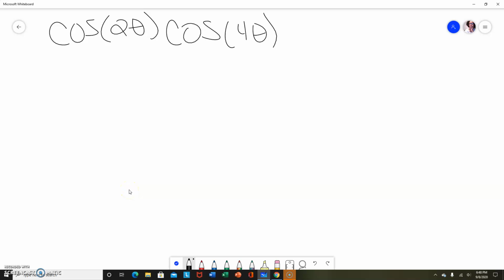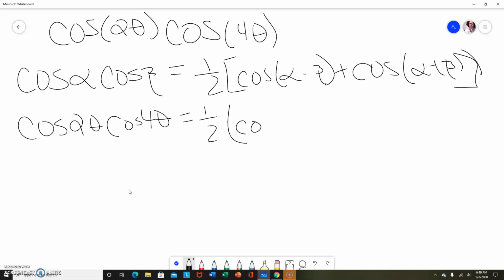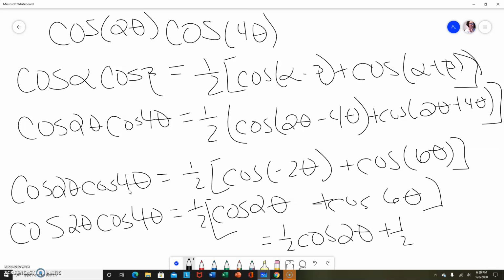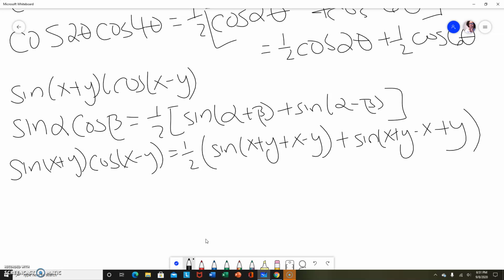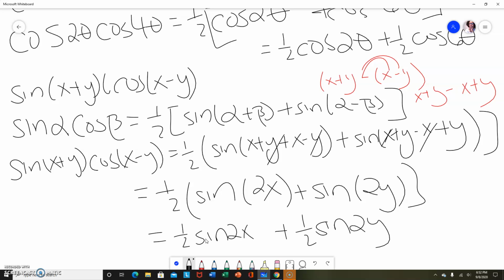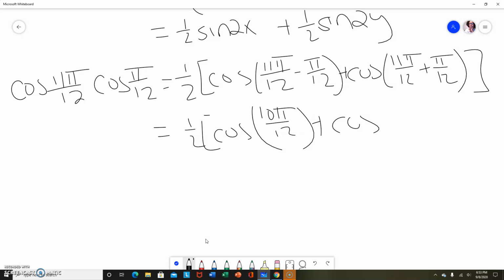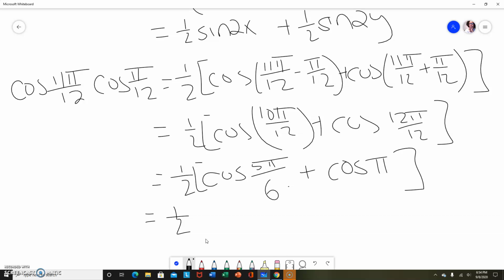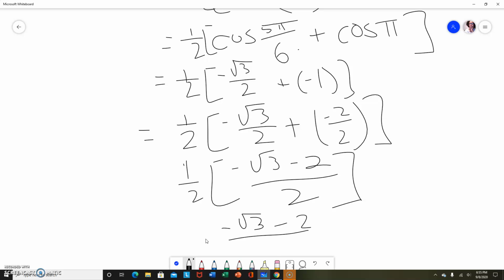Pre-Calculus: Using Product to Sum Formulas